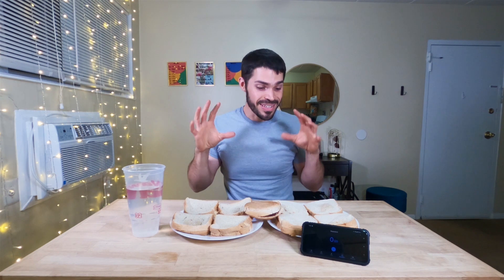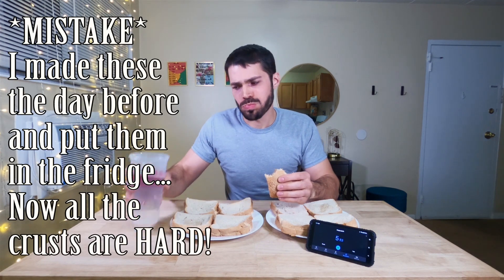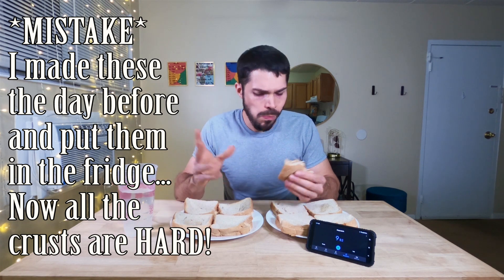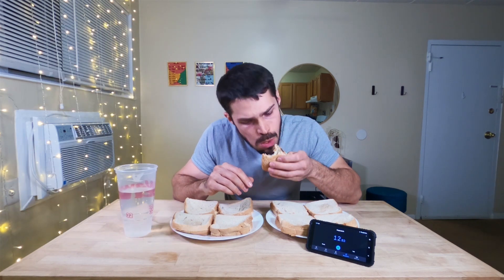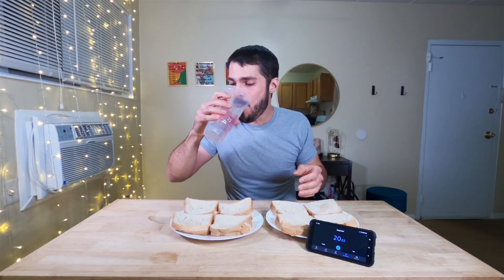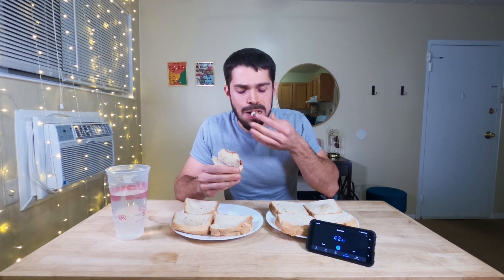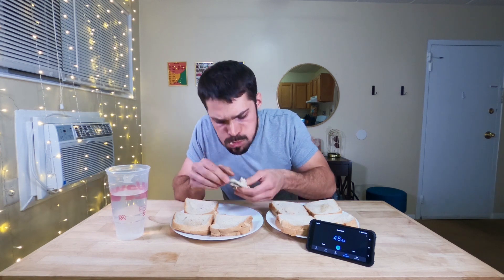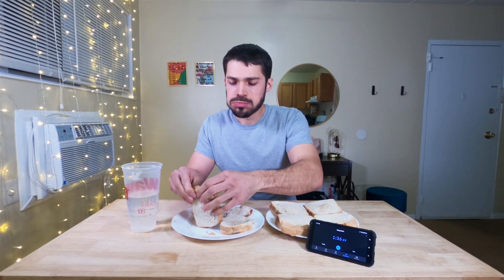Trying to Eat 9 PB&J's in 6 Minutes || Low-Calorie Food Challenge!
I tried to eat 9 low-calorie peanut butter & jelly sandwiches in 6 minutes.  That's a whole loaf of bread, in case you were wondering!

As far as I know, this is the first ever low-calorie PB&J food challenge.  I was inspired by Coach Greg Doucette's video on Nicokado Avocado wherein Keemstar and Leafy asked Nicokado why he always had to eat junk food or fast food in his videos and why he didn't just eat a lot of healthier food once in a while.

So, here we are.  Let's try a low-calorie food challenge!  This is only 1300 calories for all 9 sandwiches, which is about 150 calories per sandwich.  Powdered peanut butter, low-calorie bread, and sugar-free preserves is the way to go!

Time Stamps:
0:00 Intro
0:39 The Eating Part
1:10 What a Bad Idea
1:26 That's What She Said
2:09 I dunno, maybe...
3:00 The Final Minute
4:35 Burps & Peer Pressure
5:55 Yes, I Finished